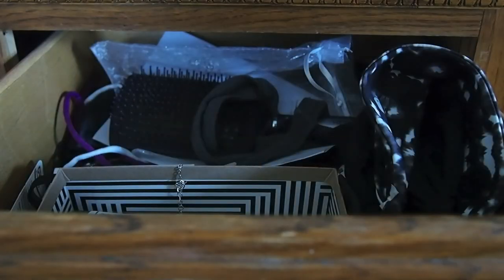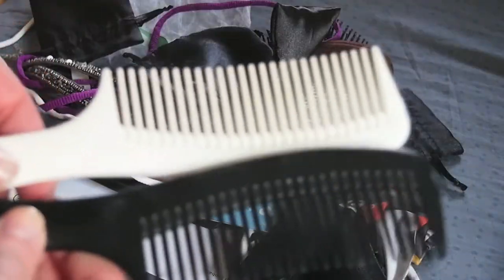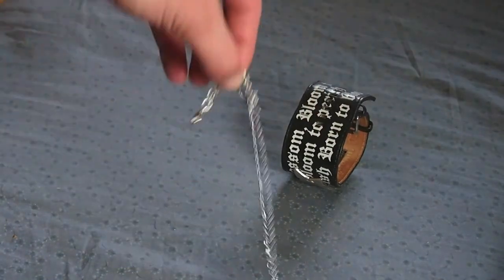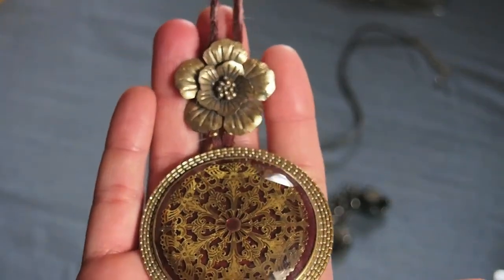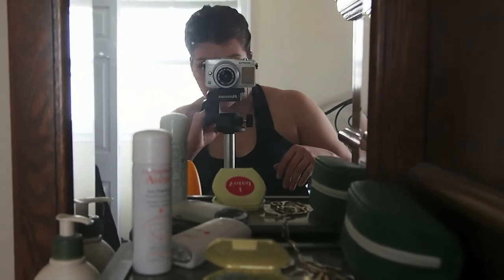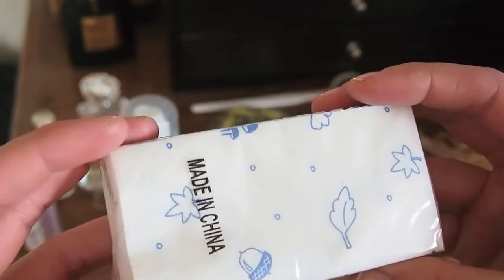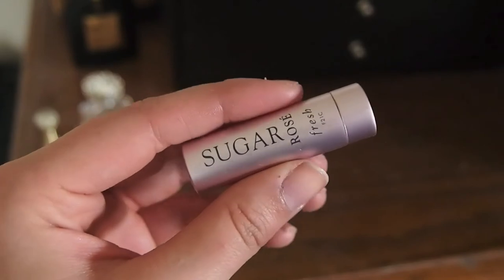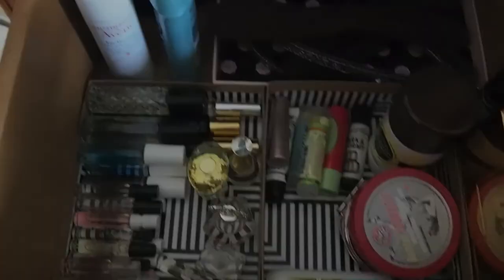DECLUTTER: Bedroom Vanity (Hair accessories, perfume, jewelry, lotion, etc.) Part 1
I wasn't really sure what to call this one, but I decluttered the top of my bedroom vanity and the top drawer, which had turned into a hot mess of stuff. I'm loving it! So glad I did this.
-Laura